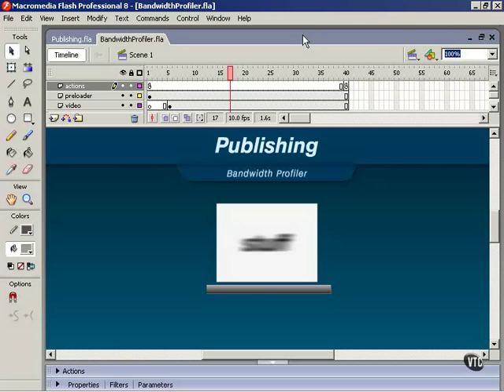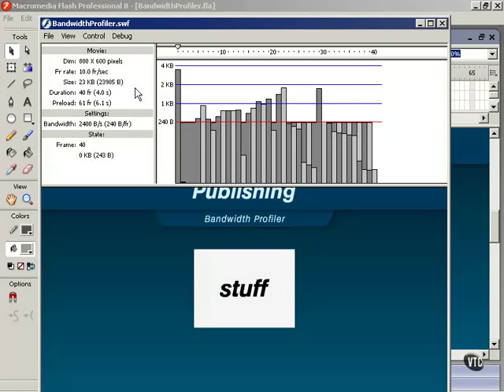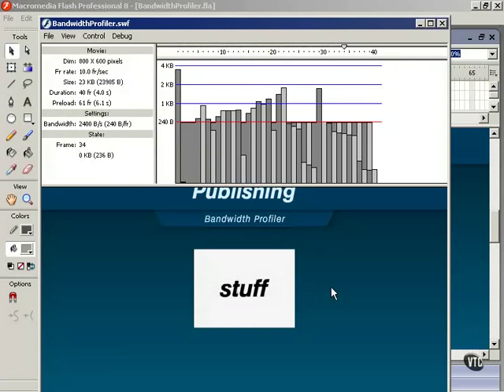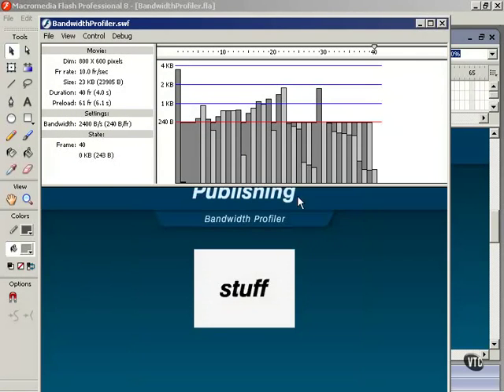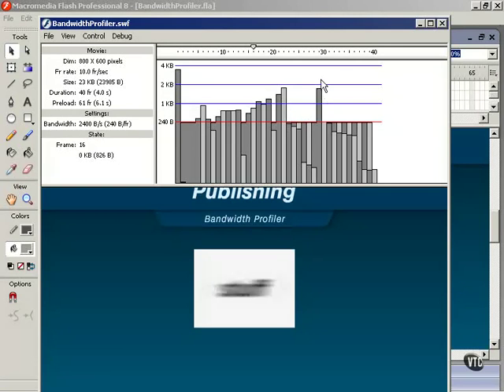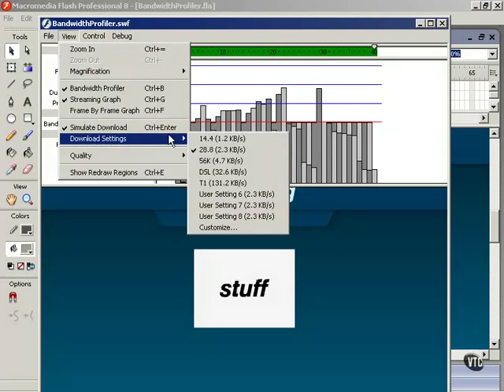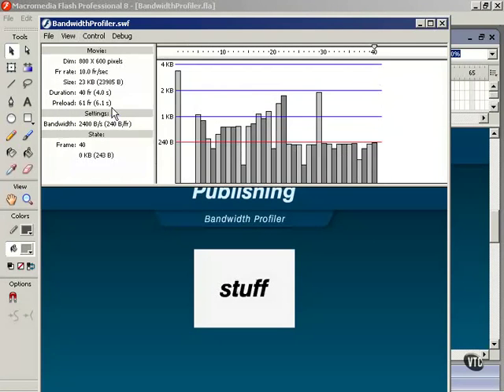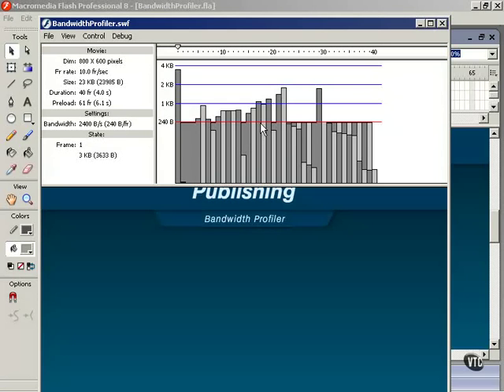154 Bandwidth Profiler